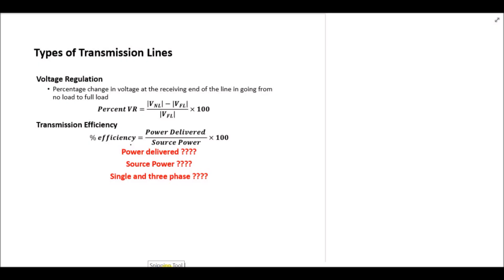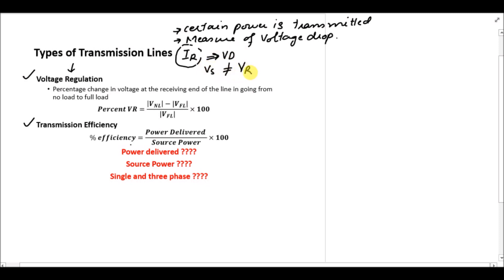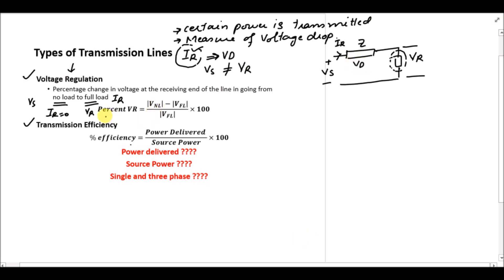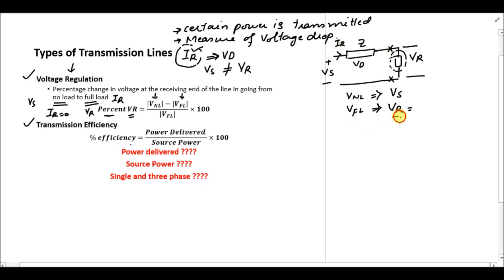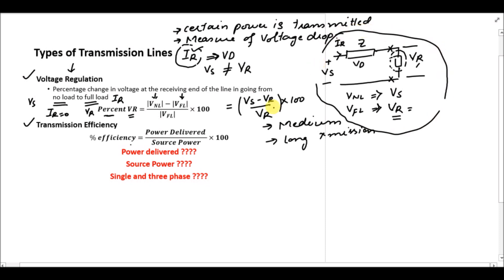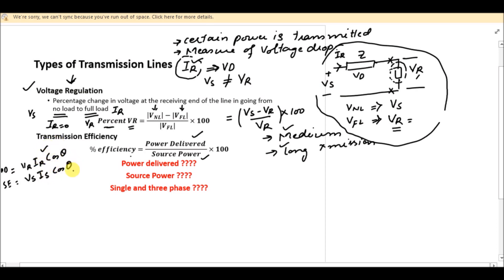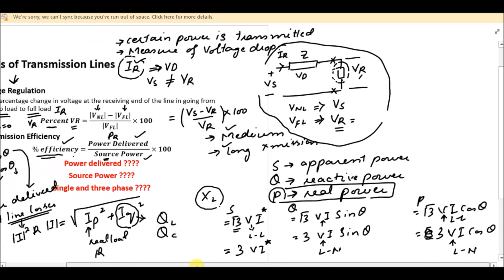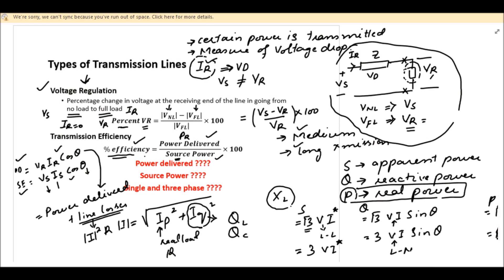Power Transmission|| 21 || Voltage Regulation and Transmission Efficiency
In this lecture following topics are explained:
-- Voltage regulation generic formula with its application for short      transmission line
-- Transmission efficiency formula explanation
-- Power formulas for single phase and three phase systems